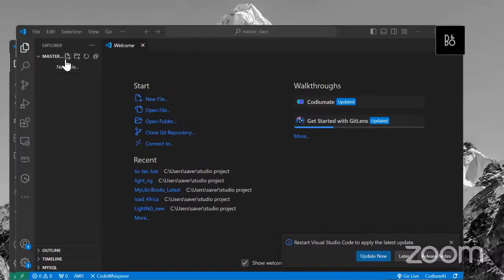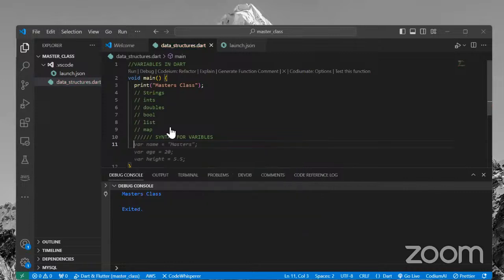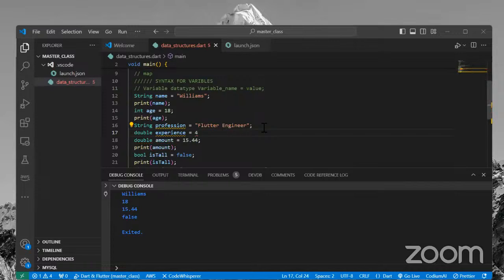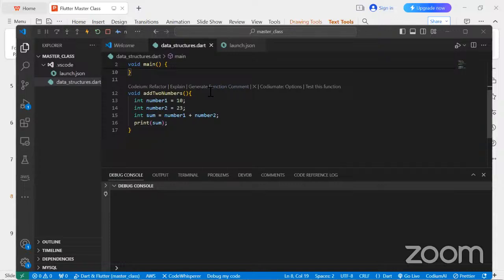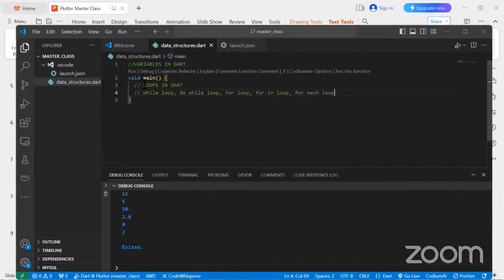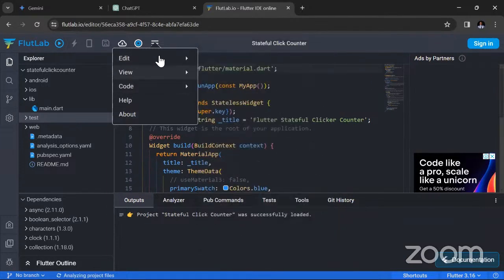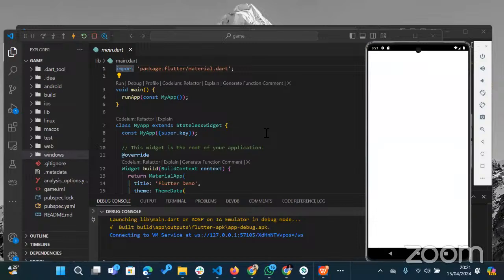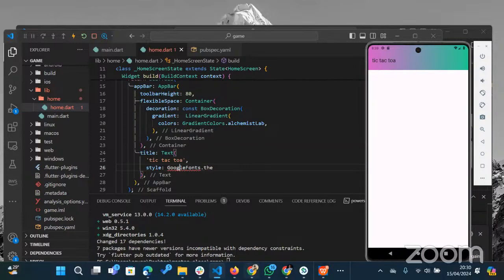Mobile App. Development Career Master Class/Webinar